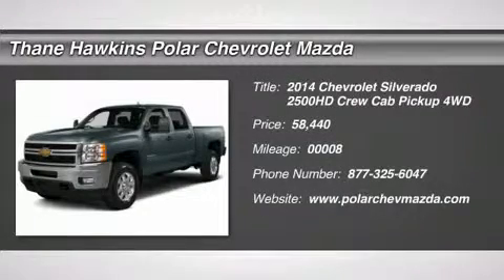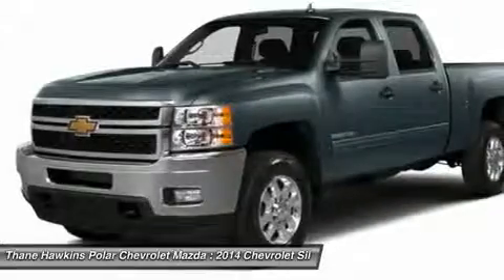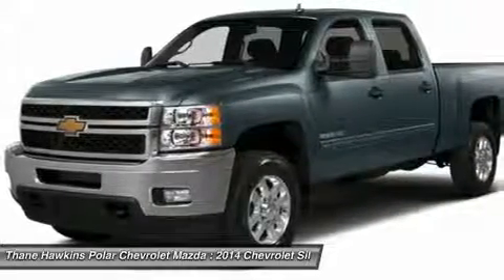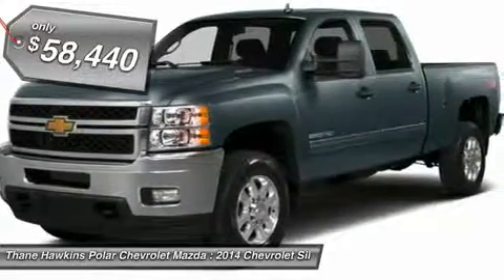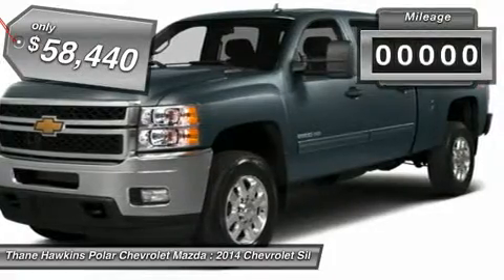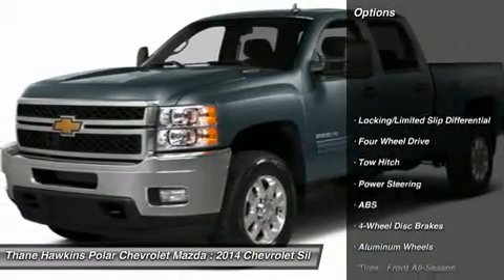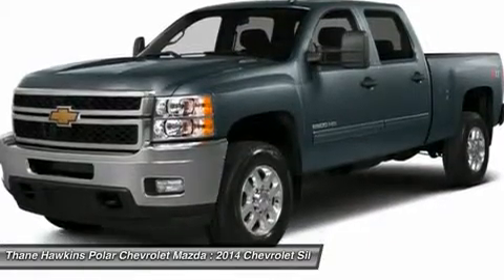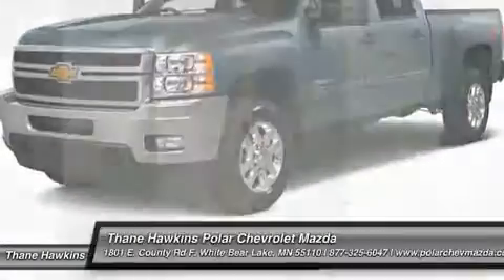2014 CHEVROLET SILVERADO 2500HD White Bear Lake, M 44143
2014 CHEVROLET SILVERADO 2500HD White Bear Lake, M
Stock# 44143

1801 E Co Road F

Looking for the right car? Today could be your lucky day. With 8 miles, this Deep Ruby Metallic, 2014 Chevrolet Silverado 2500HD equipped with Automatic transmission could be yours. Request more information and set up a test drive right away.